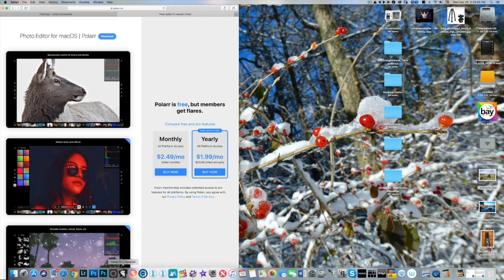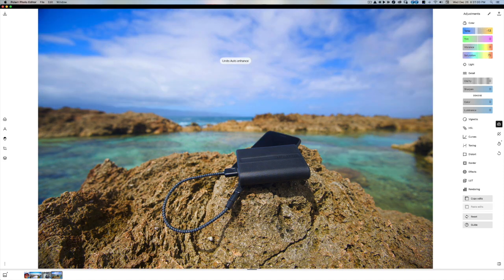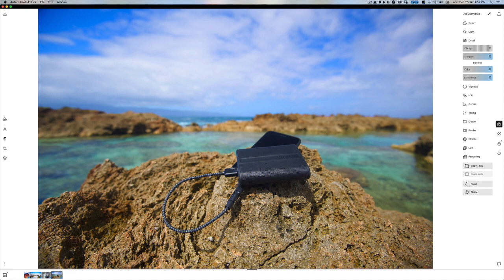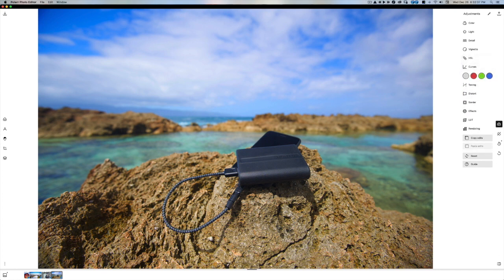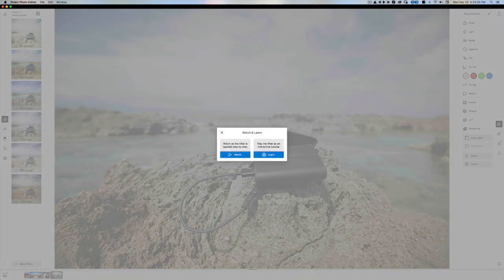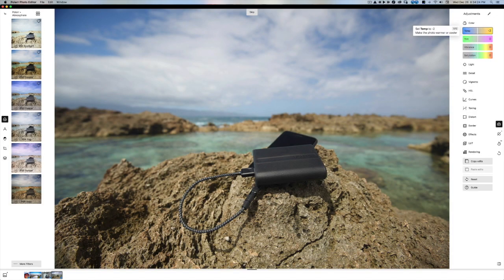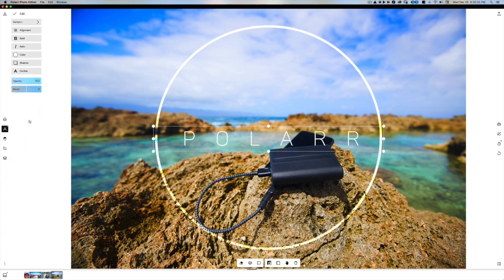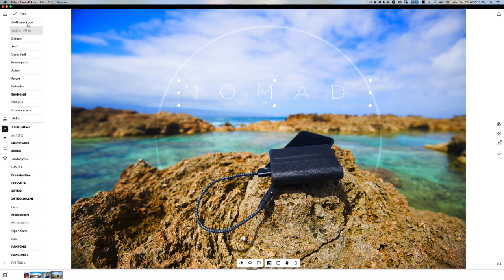Polarr Photo Editor Introduction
Introduction to Polarr Photo Editor App for desktop which is available for both Mac and PC.  There is also a mobile app that works killer too, but will have to do that one on a later date.